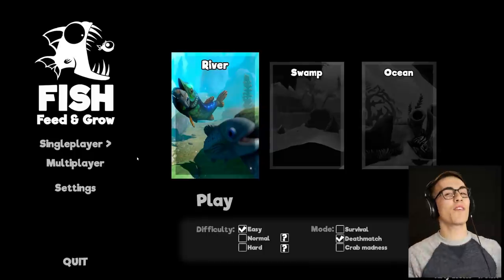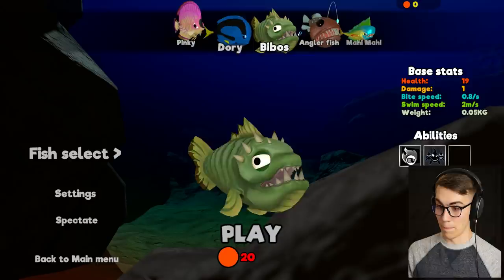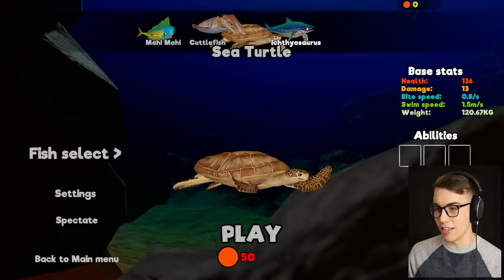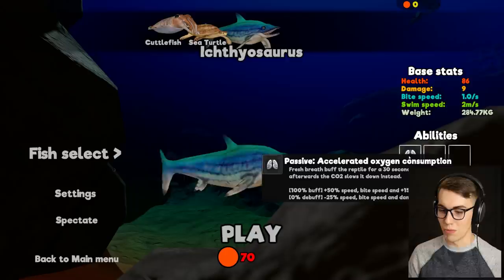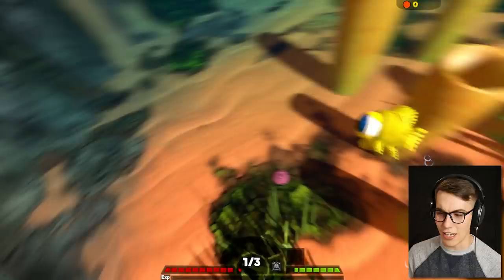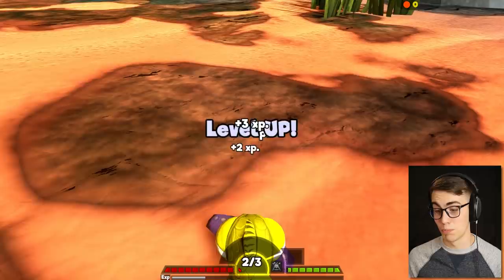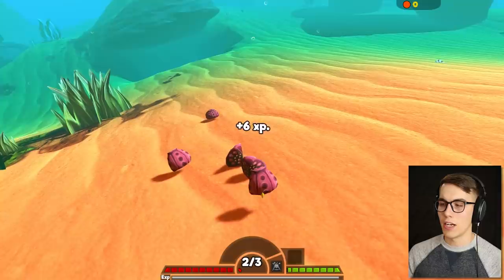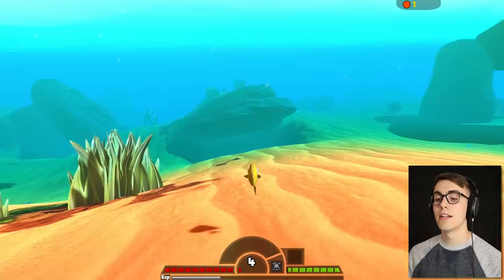I BECAME A FISH MOM :O (Feed and Grow)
Witness me as I experience the miracle of life. Little babies popping out of me. SUCH A PROUD MOM.